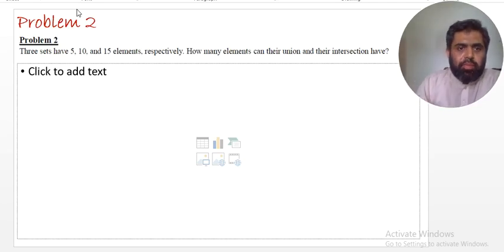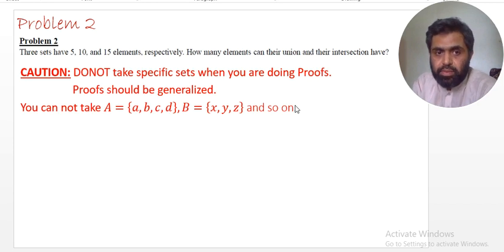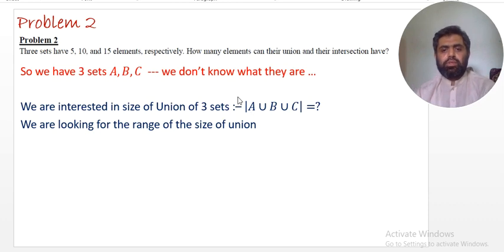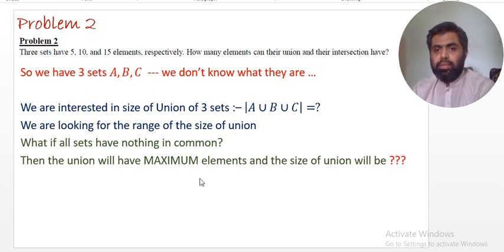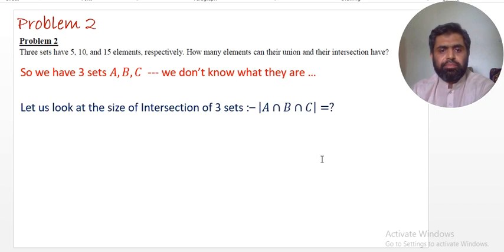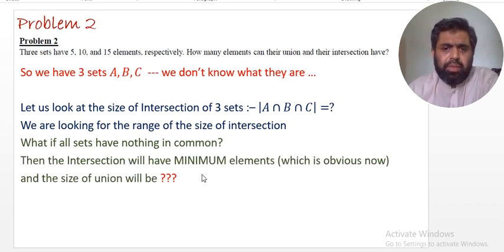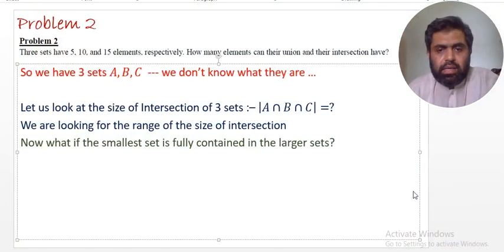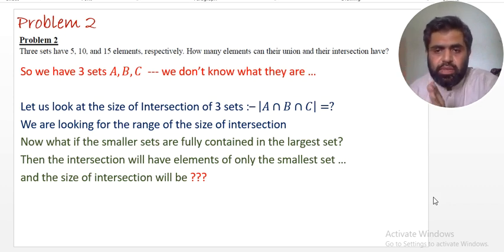Assignment 2 Problem 2